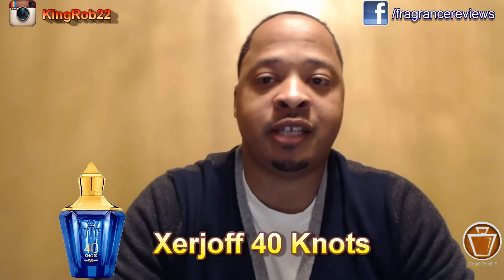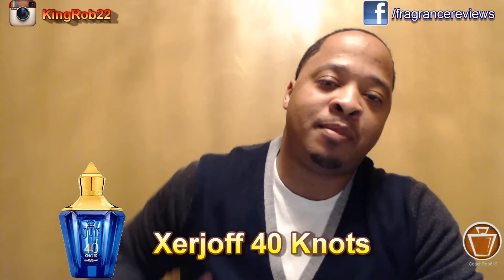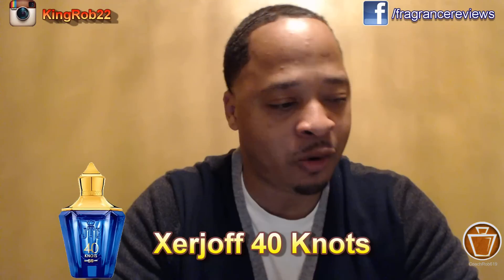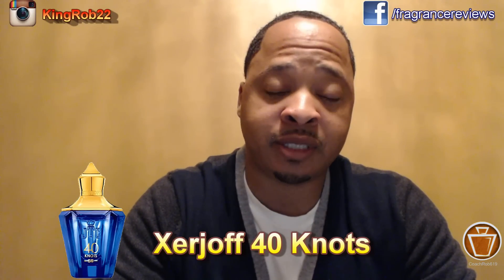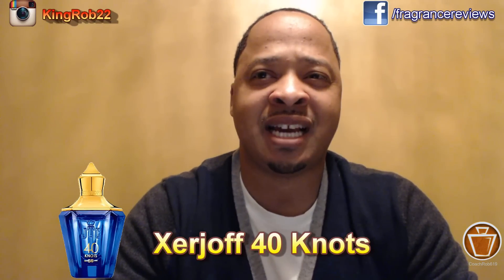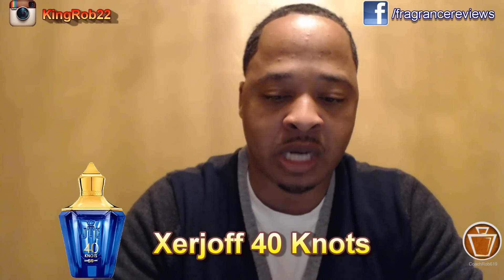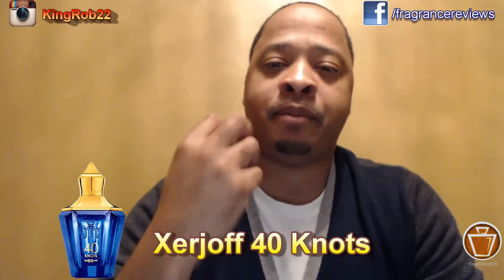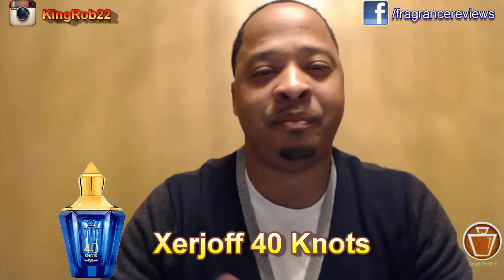Xerjoff - Join the Club | 40 Knots #3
My take on Xerjoff 40 Knots, the aquatic fragrance of the line.